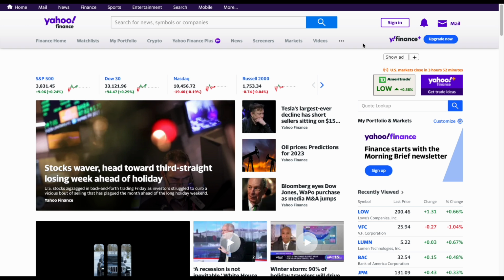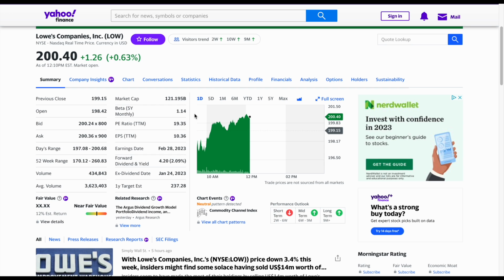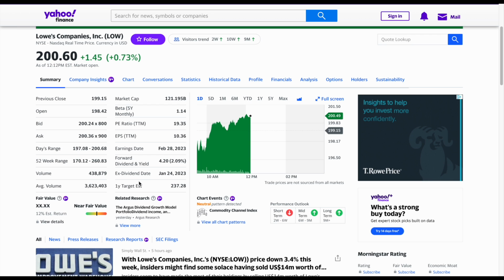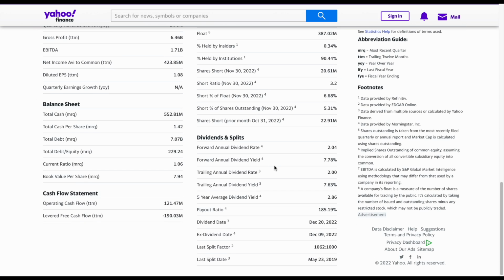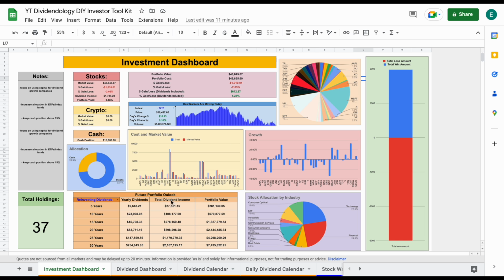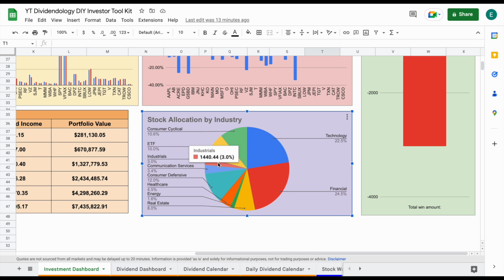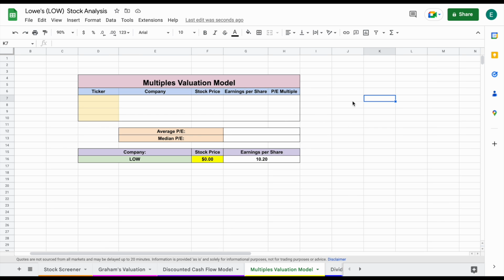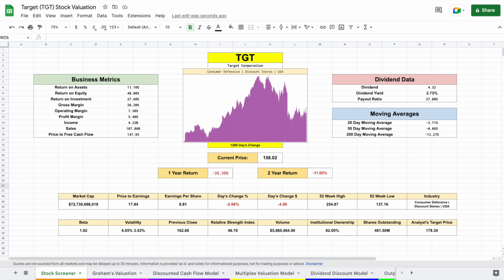How to Build a Successful Dividend Portfolio in 2023!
Get up to 20 free stocks now using my link for moomoo! (Free Money!!):

Here are some other things to consider when it comes to building a successful dividend portfolio:

Set investment goals: Determine your investment goals, such as generating a stable income stream or growing your wealth over time. This will help you decide on the types of dividends you want to receive and the amount of risk you are willing to take on.

Diversify your portfolio: Diversification is key to reducing risk in your portfolio. Consider investing in a mix of dividend-paying stocks, bonds, and other assets, such as real estate or commodities.

Research companies: Look for companies that have a history of consistently paying dividends and have the financial stability to continue doing so. Consider factors such as the company's earnings, debt levels, and growth prospects.

Consider the tax implications: Different types of dividends are taxed at different rates. Be sure to consider the tax implications of your investments, particularly if you are relying on dividends for a significant portion of your income.

Monitor your portfolio: Regularly review your portfolio to ensure that it is aligned with your investment goals and that the companies you have invested in are still meeting your criteria.